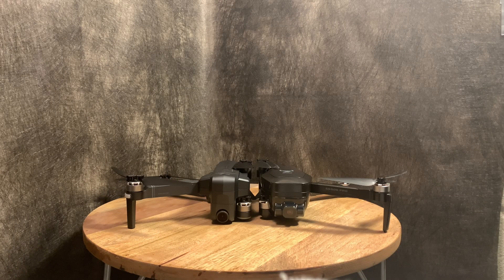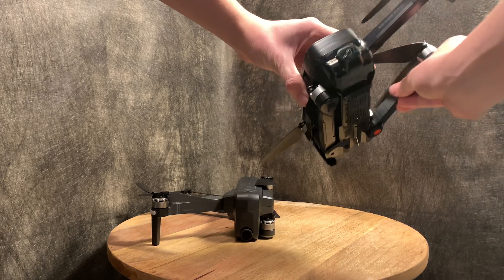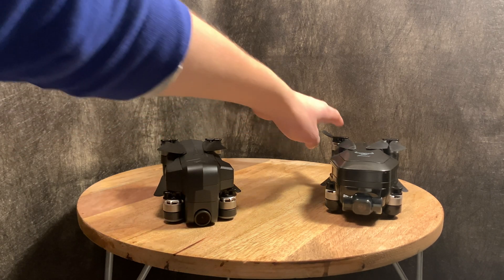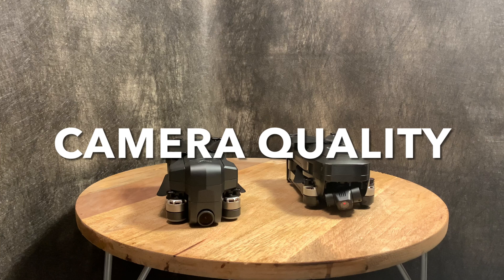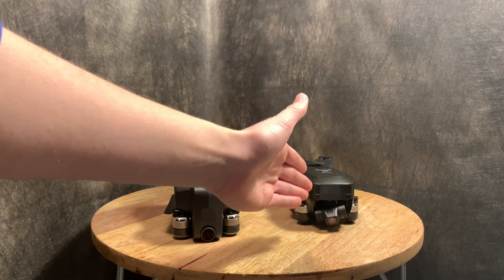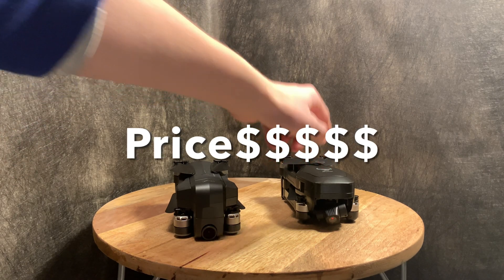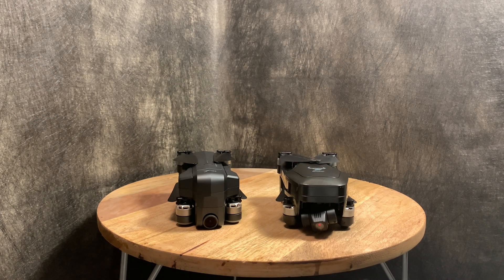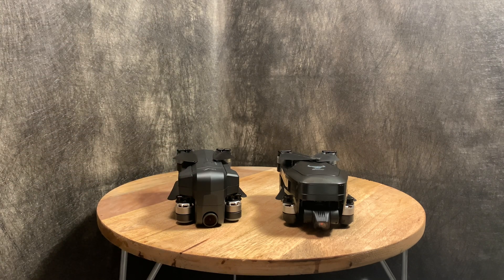Which drone is better SG906 pro2 vs Jet time JT X7